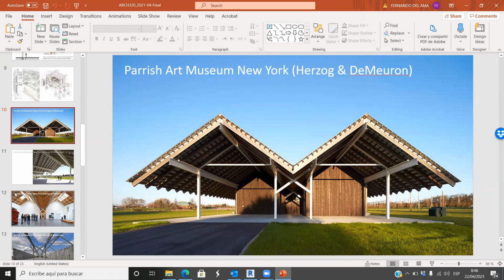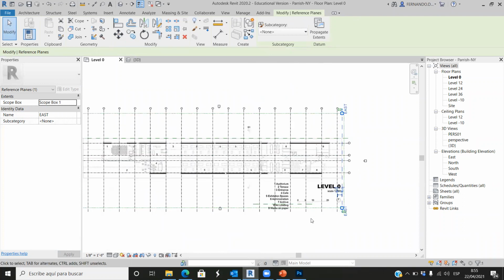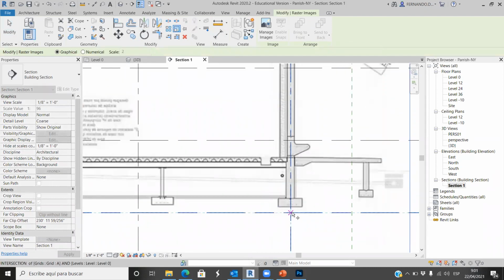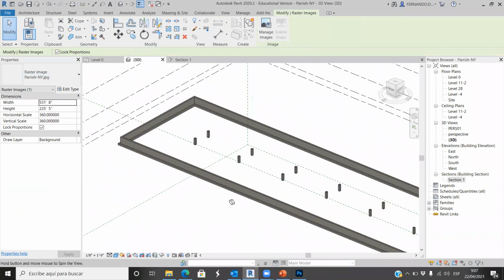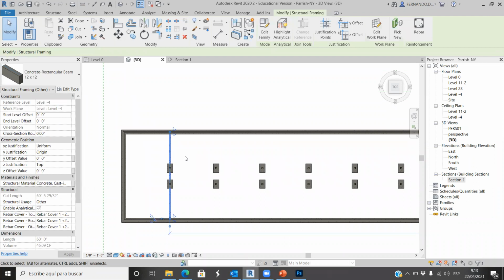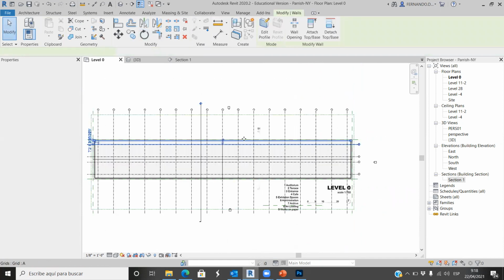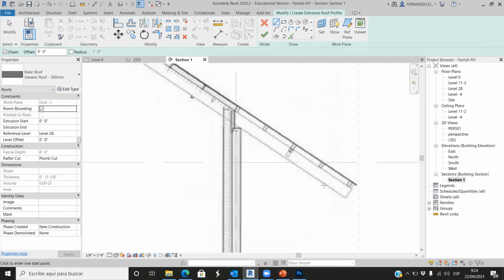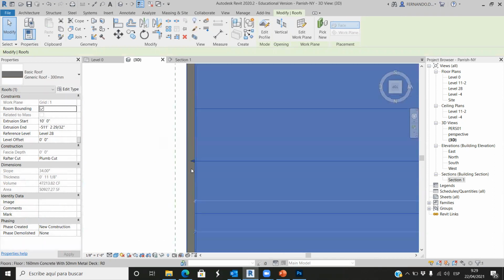Parrish Museum Foundations